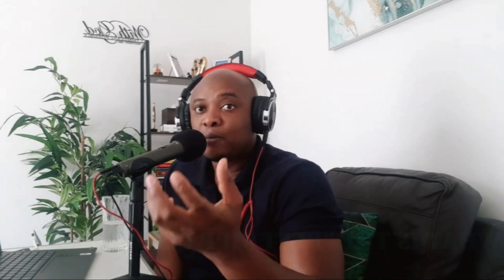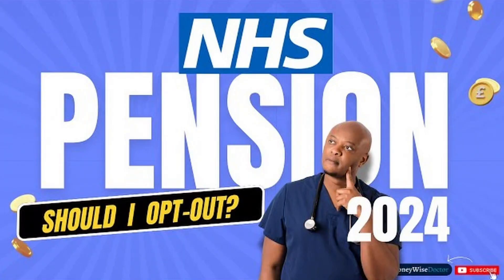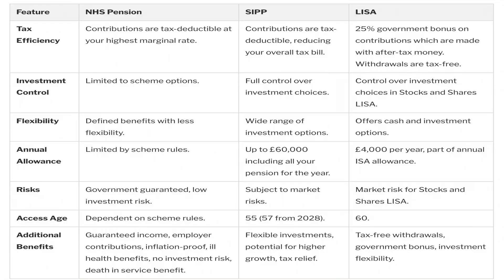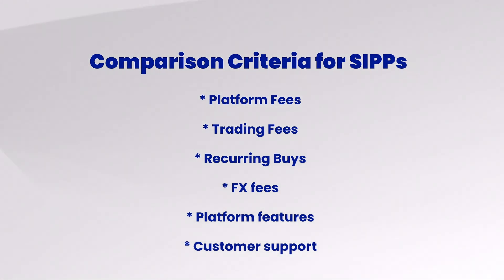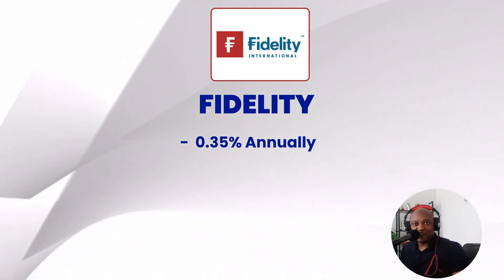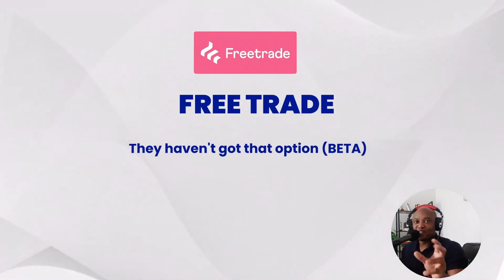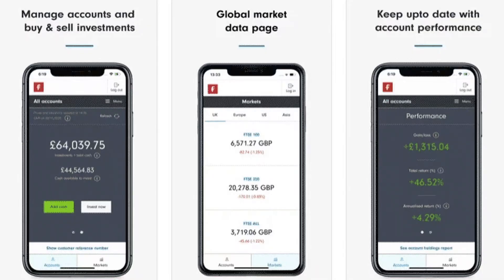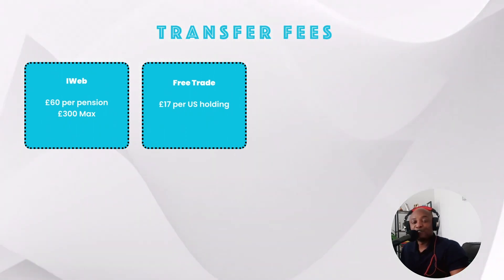Secrets of the Top SIPP Platforms Revealed | NHS Pension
Get a free £50 Welcome Bonus when you use our link to open a SIPP Account with InvestEngine. T&Cs apply.

Summary

In this conversation, Dr. Ndubuisi 'Andy' Egwim also known as the Moneywise Doctor, discusses self-invested personal pensions (SIPP) and compares different SIPP platforms.

He covers the benefits of SIPP, such as taking control of retirement savings, and explains why someone might want a SIPP in addition to their NHS pension. Dr. Egwim then goes through the criteria for selecting a SIPP platform, including platform fees, trading fees, recurring buys, forex fees, and drawdown fees. He provides a comparison of several SIPP platforms and ultimately recommends Invest Engine as his top choice.

Takeaways

SIPPs are a great way to take control of retirement savings and can be used in addition to an NHS pension.

When selecting a SIPP platform, consider factors such as platform fees, trading fees, recurring buys, forex fees, and drawdown fees.

InvestEngine is recommended as a top SIPP platform due to its low platform fees, user-friendly interface, wide range of ETF options, and the choice of DIY or managed portfolios.

Do your own research and consider your individual needs and preferences when choosing a SIPP platform.

Chapters

00:03.07 - Self-Invested Personal Pension (SIPP) Explained

01:11.482 - Explanation of SIPP and its benefits for medics

02:00.000 - Comparison of SIPP with NHS pension and Lifetime ISA

02:51.074 - Detailed analysis of SIPP platforms and criteria

03:30.000 - SIPP Platform Fees Comparison

05:15.406 - SIPP Platform Trading Fees Comparison

06:00.000 - SIPP Platform Recurring Buys and Fund Fees Comparison

06:30.000 - SIPP Platform FX Fees and Drawdown Fees comparison

07:34.478 - SIPP Platform Features and Compliance & Trust - FSCS and FCA Registration

08:37.357 - SIPP Platform Customer Support and Transfer Fees

09:15.000 - Personal choice of SIPP and Why InvestEngine

10:59.340 - Special gift for subscribers - Bonus